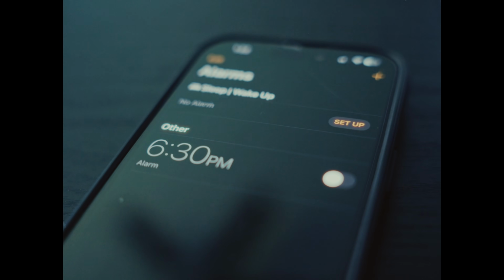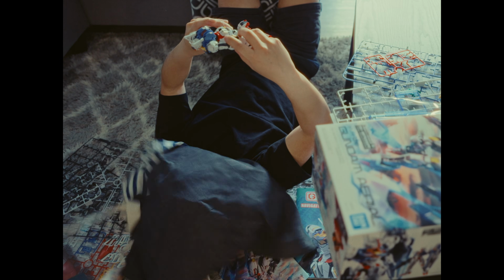How to create your first short film about anything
Hi Guys! I compiled some tips for y'all who want to start a Youtube short film. This is also a breakdown of my last video